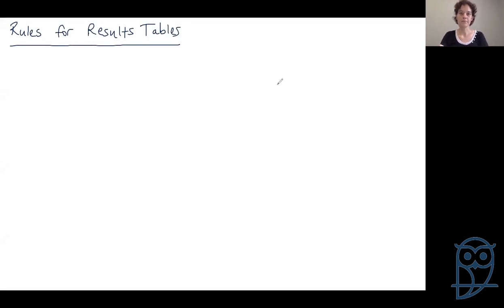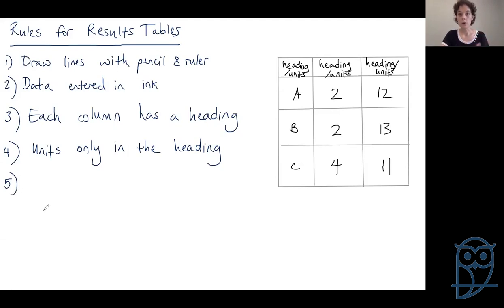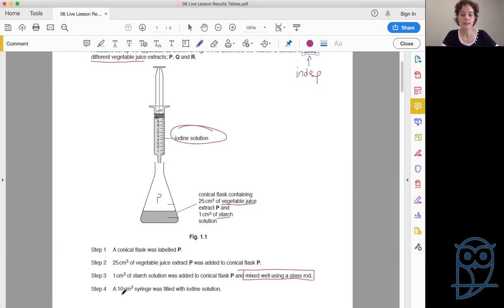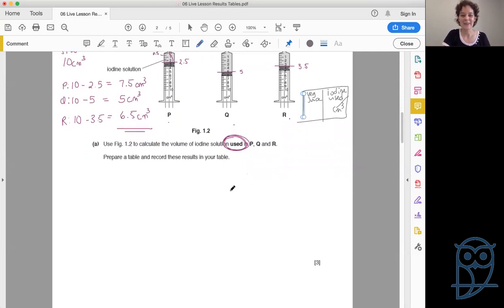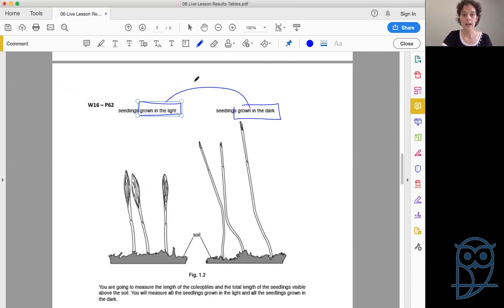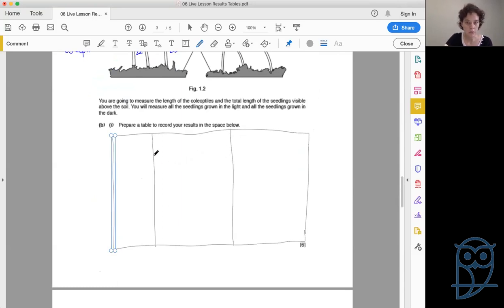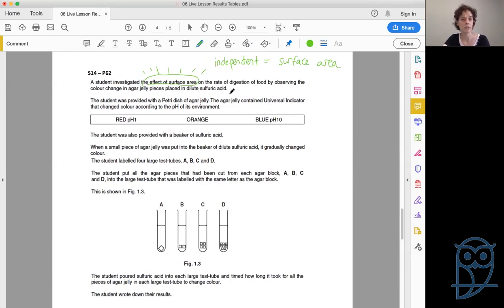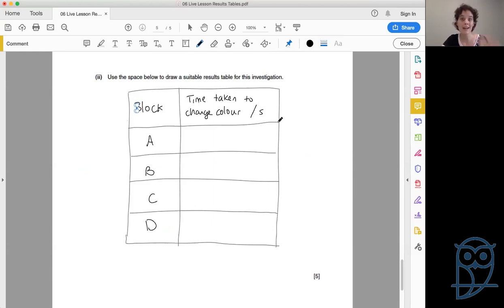Live Lesson: IGSCE Biology - Results tables